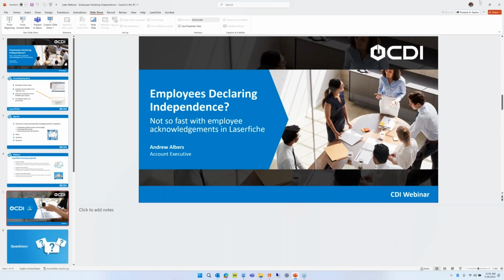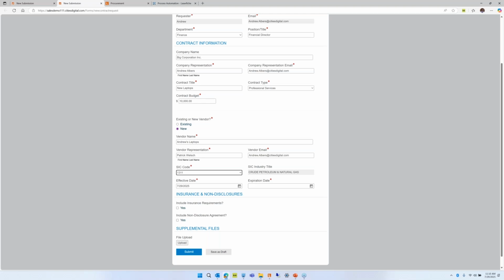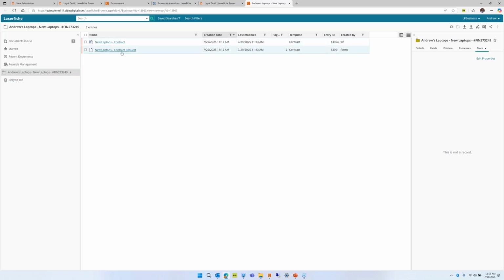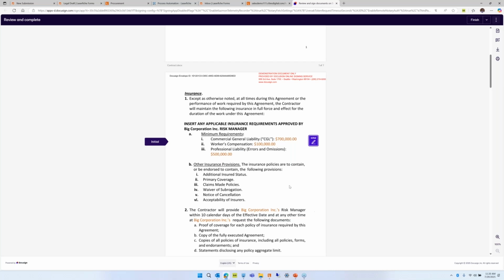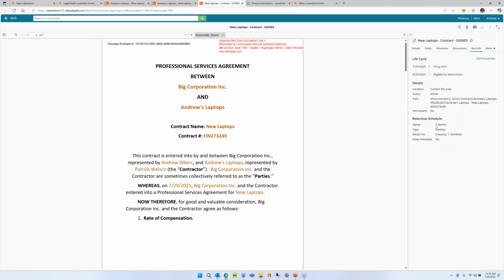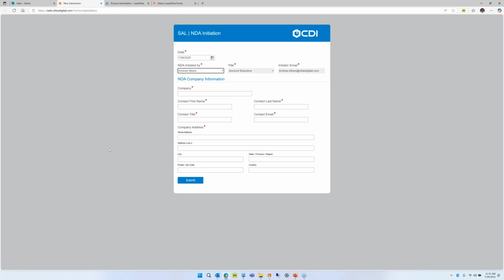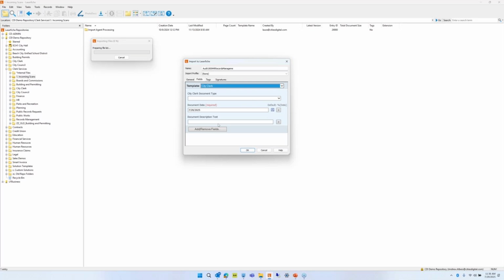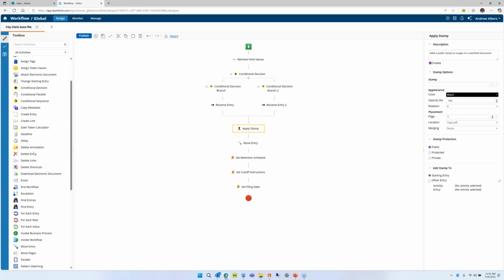Employees Declaring Independence? - Not so fast with employee Acknowledgements in Laserfiche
Join CDI's webinar and learn how to automate NDAs and Contracts using Laserfiche Forms, Workflow and Docusign Integrations.

In this webinar you will learn:
• How to set up a standard form in DocuSign and push data using the CDI integration
• How to configure an auto filing workflow
• How to build a form using standard contract fields

• Laserfiche Support
• Laserfiche Sales
• Laserfiche Consulting
• Laserfiche Hosting
• Laserfiche Integrations
• Scanning Hardware

📩 NEWSLETTER
Take your Laserfiche knowledge further with the CDI newsletter: